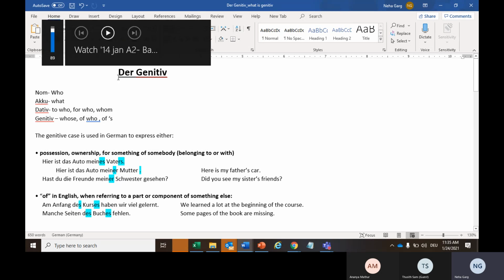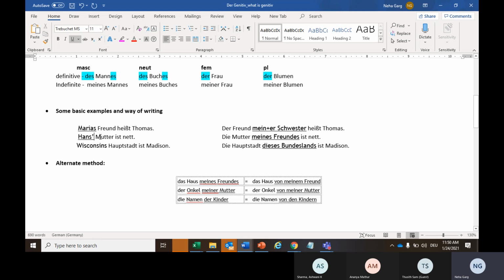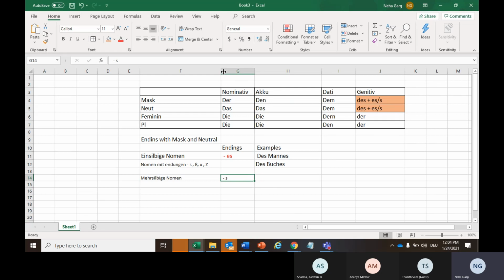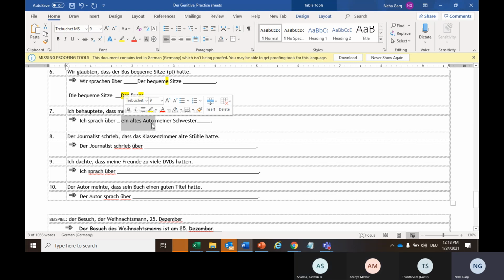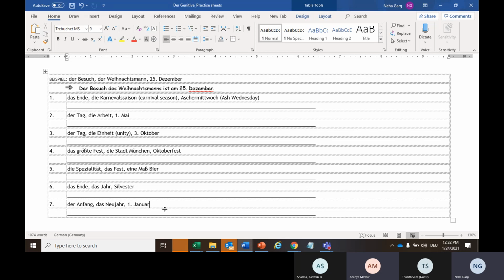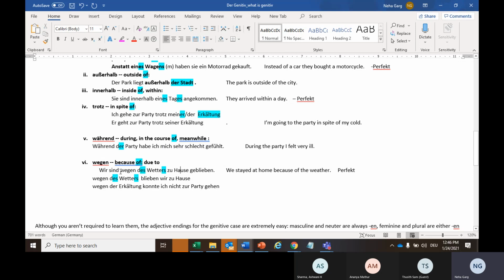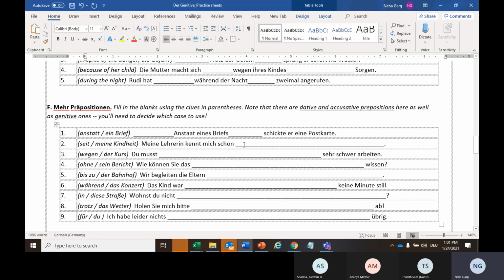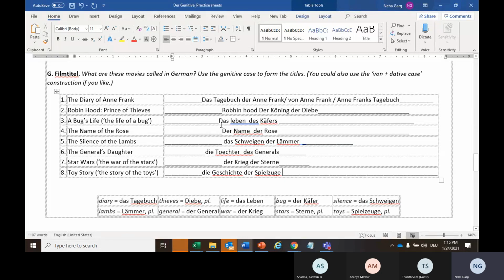Genitive- 24th JAn